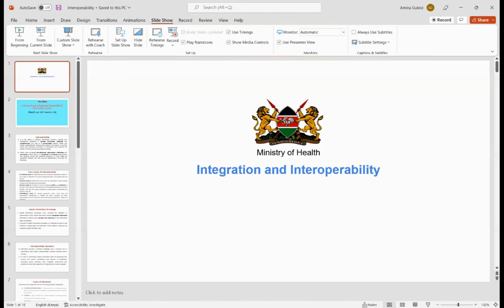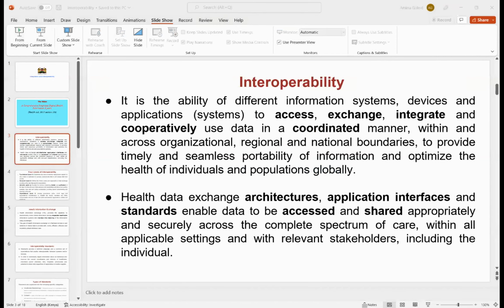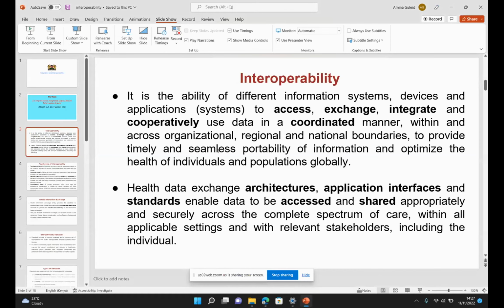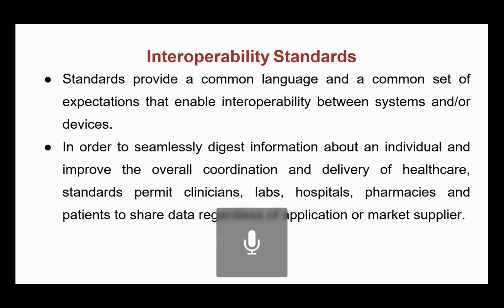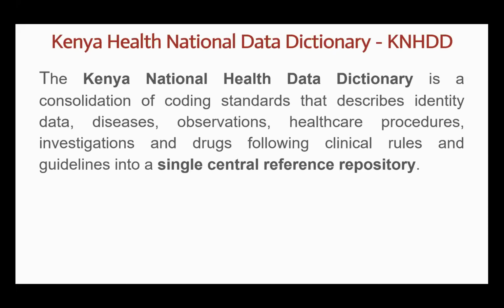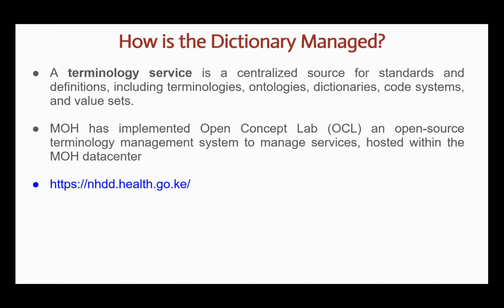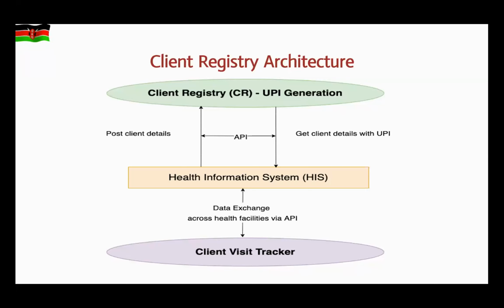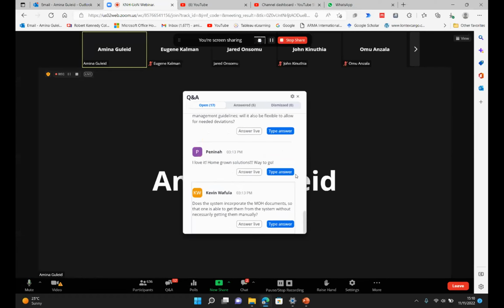KNH-UoN Webinar: MOH Digital Health Platform Series - Interoperability